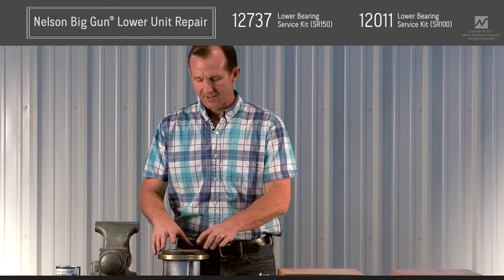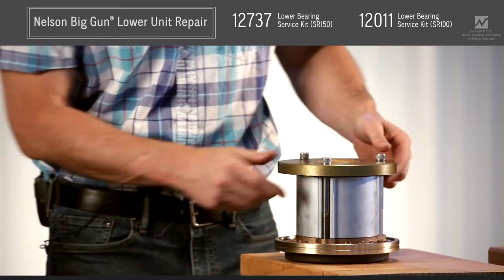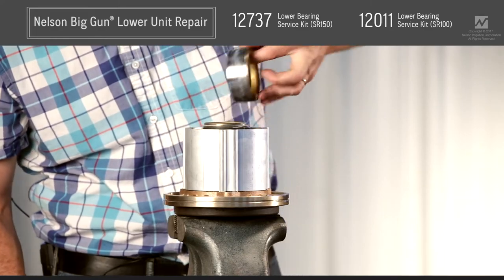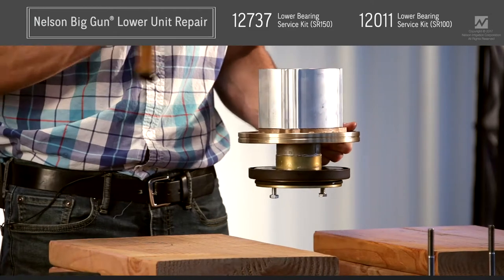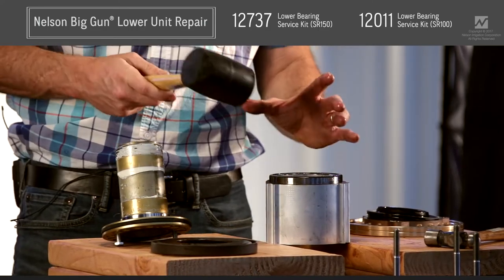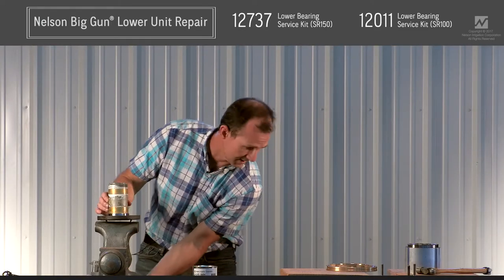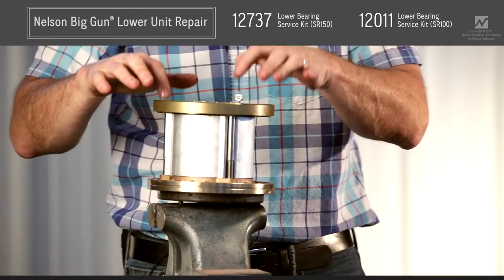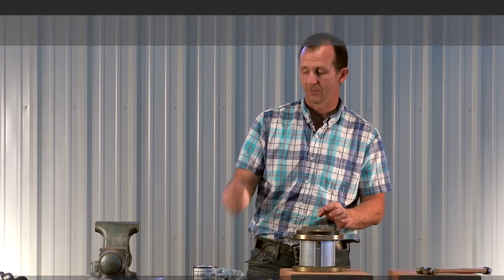Nelson Big Gun Sprinkler Lower Unit Rebuild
How to rebuild the lower bearing unit on Nelson Big Gun Series 100/150 using service kits  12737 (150 Series) and 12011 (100 Series). Step by step guide on servicing Nelson Big Gun Sprinklers.